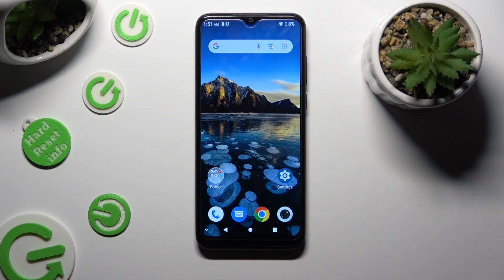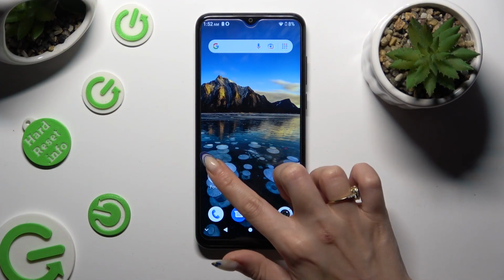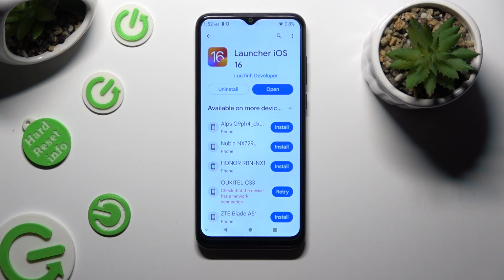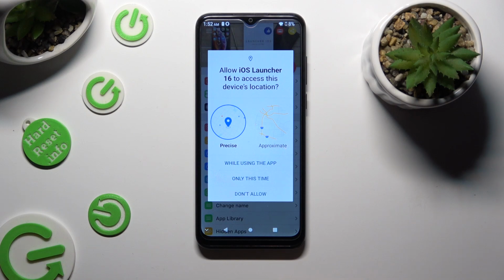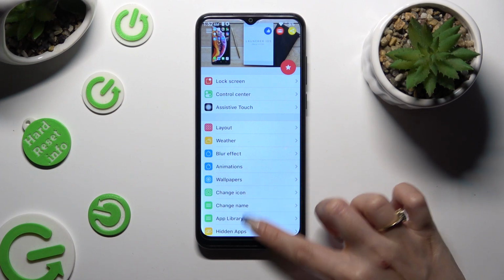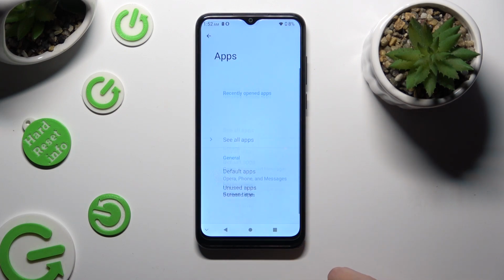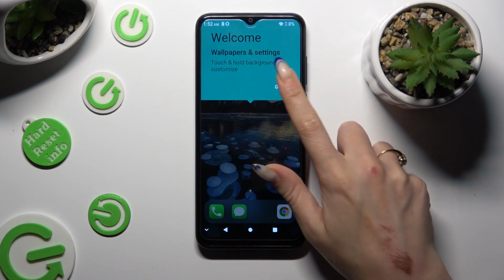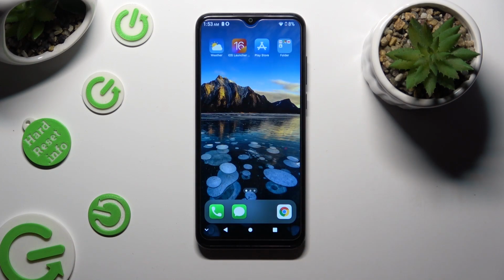How to Download and Apply iOS Launcher on ZTE Blade A53+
Find out more about ZTE Blade A53+:
Hello! Let us show you today how to apply the Apple layout to your ZTE Blade A53+. In order to do that, our expert will walk you through the steps of downloading and installing the iOS Launcher app on your device. We'll also help you set it as your default home app. We hope this video is helpful to you, and we appreciate you tuning in! If you want to know more about your ZTE Blade A53+, visit our YouTube channel.

How to download iOS Launcher on ZTE Blade A53+? How to install and set iOS Launcher as a default home app on ZTE Blade A53+? How to apply Apple layout on ZTE Blade A53+?